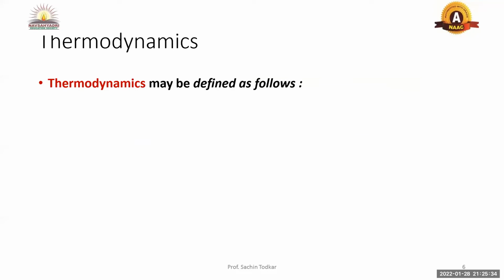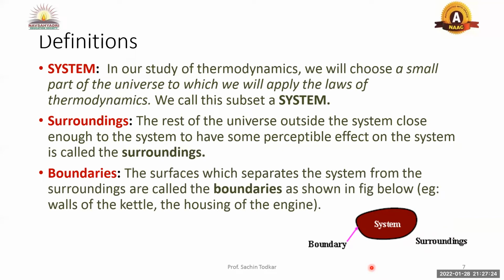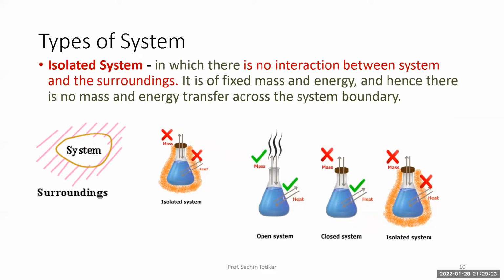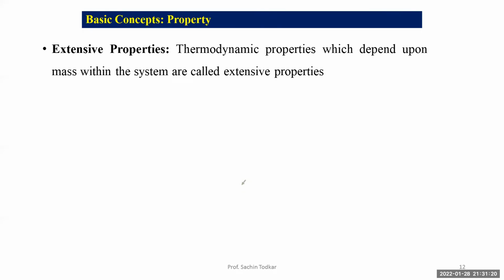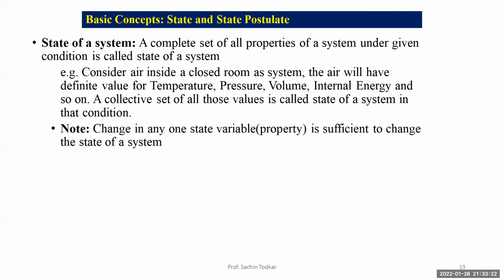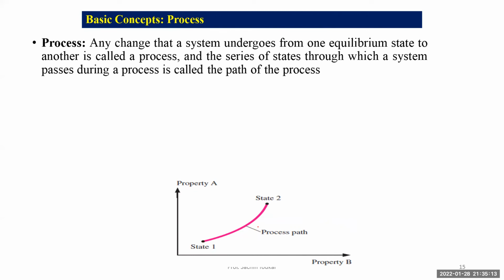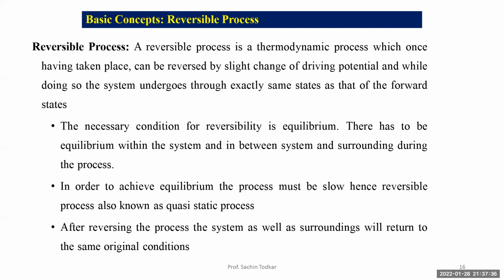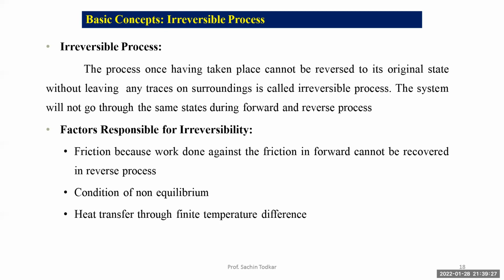Systems in Mechanical Engineering- Unit 2- Lecture 1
Introduction to Thermal Engineering
Thermodynamics is a science of energy transfer and its effect on various physical properties of matter
Thermodynamics is mostly concerned with heat and its conversion into work

Thermodynamics is the science of the regularities governing processes of energy conversion.
Or
Thermodynamics is the science that deals with the interaction between energy and material systems.

SYSTEM:  In our study of thermodynamics, we will choose a small part of the universe to which we will apply the laws of thermodynamics. We call this subset a SYSTEM.
Surroundings: The rest of the universe outside the system close enough to the system to have some perceptible effect on the system is called the surroundings.
Boundaries: The surfaces which separates the system from the surroundings are called the boundaries as shown in fig below (eg: walls of the kettle, the housing of the engine).
Closed system - in which no mass is permitted to cross the system boundary i.e. we would always consider a system of constant mass.
Open system- in which we permit mass and heat to cross the system boundary in either direction (from the system to surroundings or vice versa).

Isolated System - in which there is no interaction between system and the surroundings. It is of fixed mass and energy, and hence there is no mass and energy transfer across the system boundary.